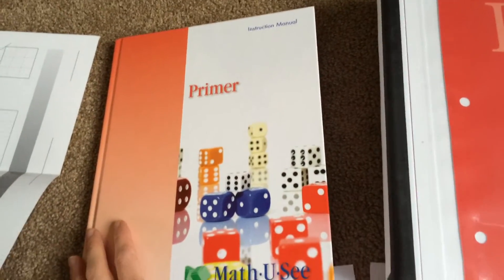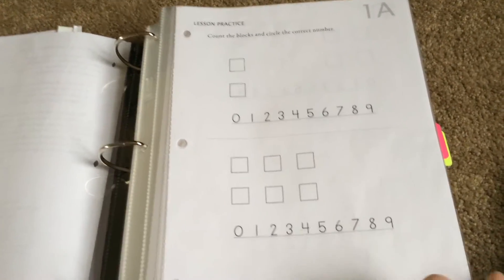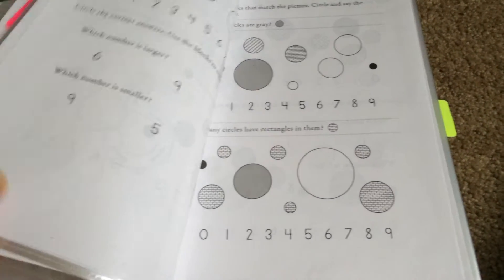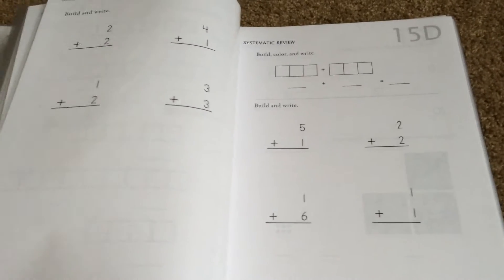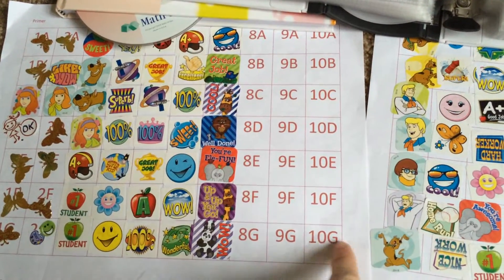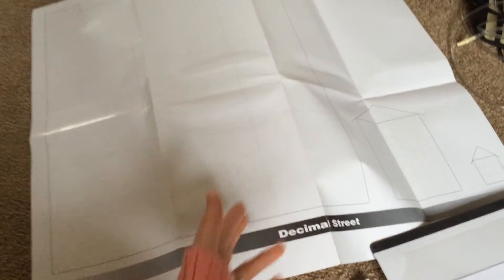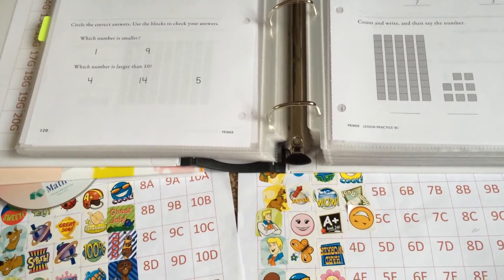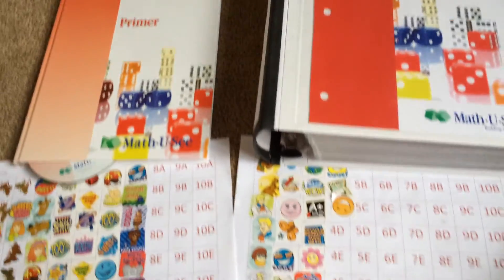Math U See Primer kindergarten math homeschool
We started math u see in November 2014 with our 3 and 4 year old. It is a repetitive and mastery based program. Primer is not mastery based. Check out mathusee.com for formal information about the program. This is the 2009/10 edition of the book and DVD (apparently no different than the newer edition according to the company) and the 2013/14 workbook. I recommend buying a few page protectors and a couple fine point dry erase or wet erase markers, and swapping out the pages each week. I've seen other videos online about primer but none really seemed to show more than first few pages of the first unit. So I hope this helps some of you.  Sample page and table of contents can be found The application and enrichment pages for each unit can also be found online